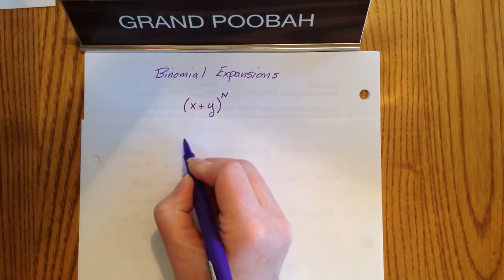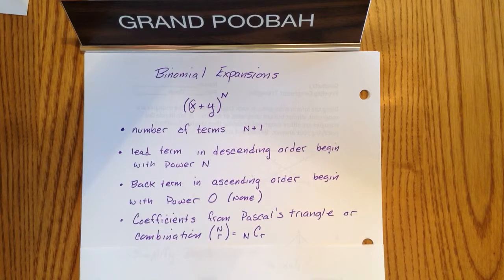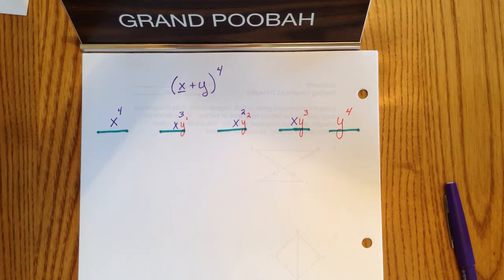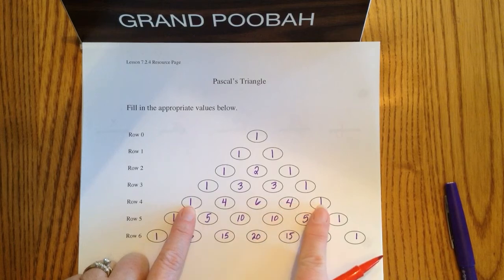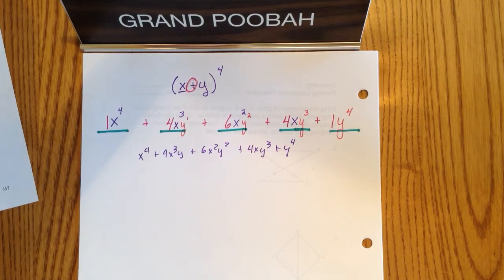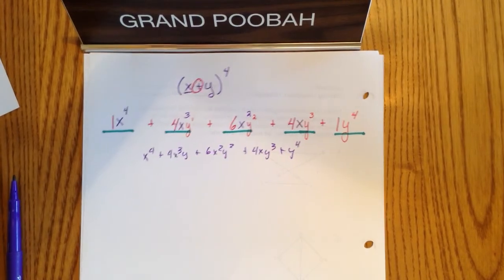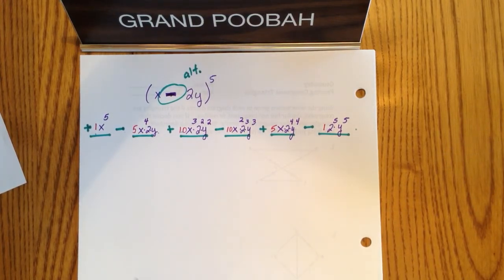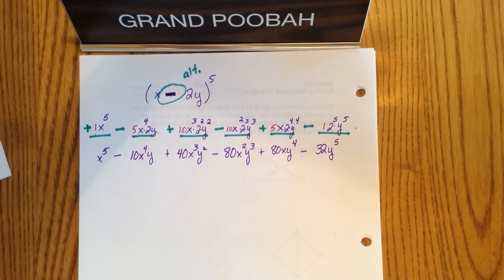Binomial Expansion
How to multiply a binomial raised to a power.